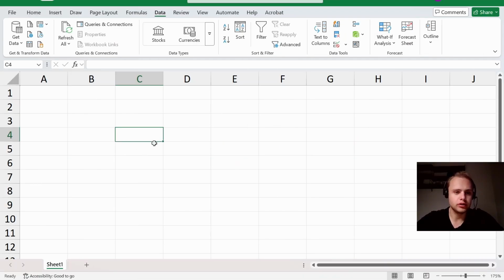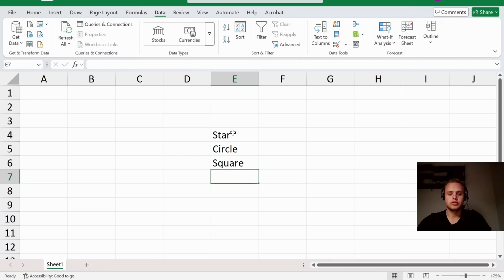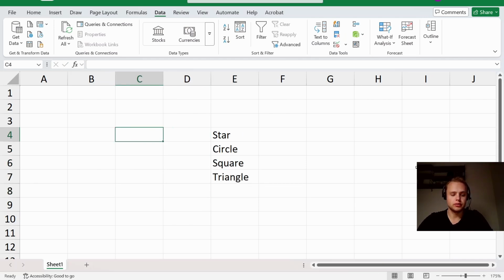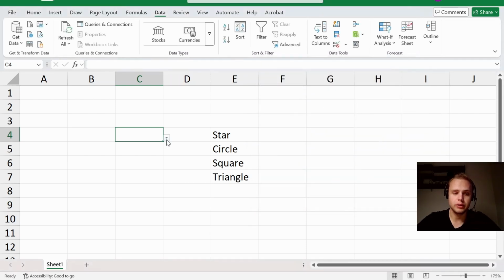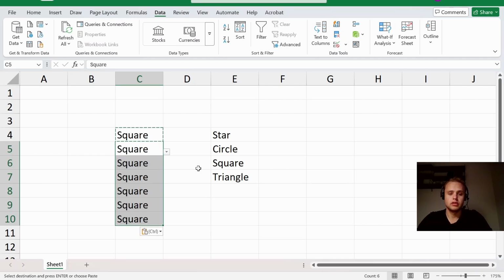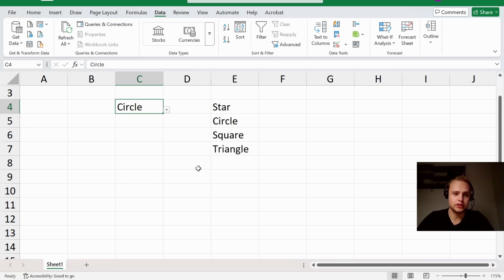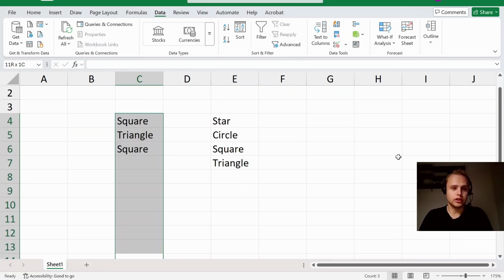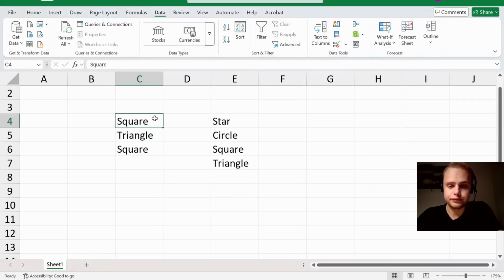Create a Drop Down List in Excel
Hello in this video I will demonstrate on how you can create a drop down list in Excel!

Thanks,
Axel

Moavii - Dreams of the Future

Lofidreams - Cozy Coffee Shop